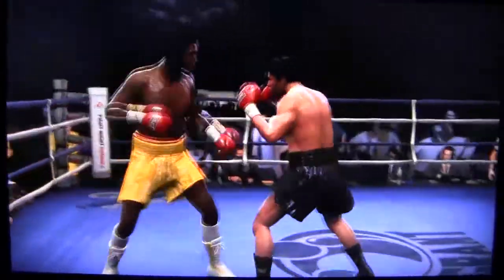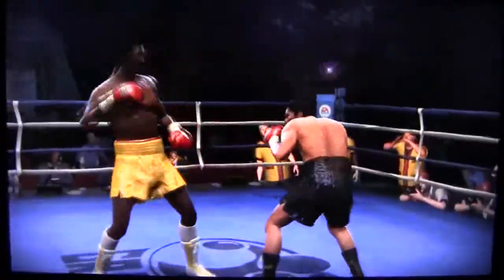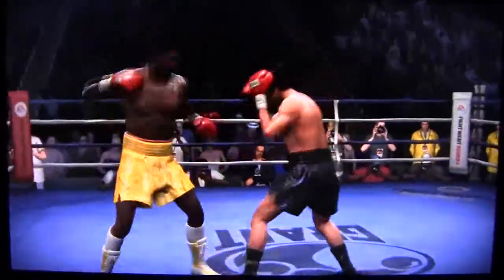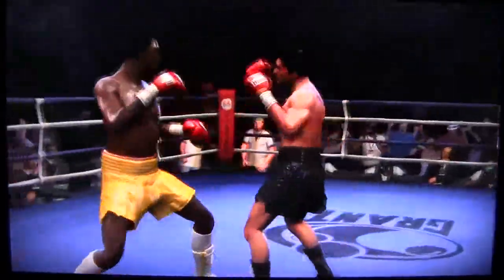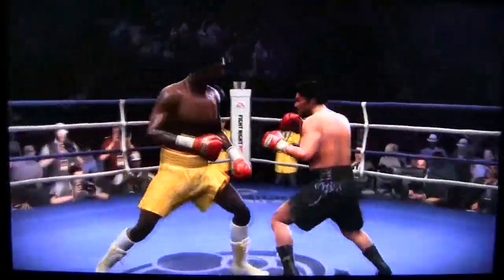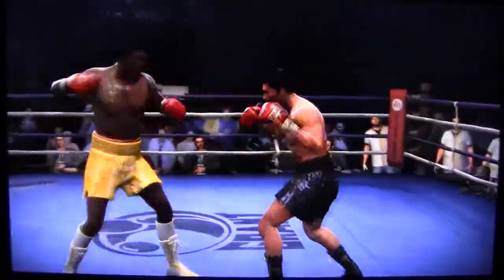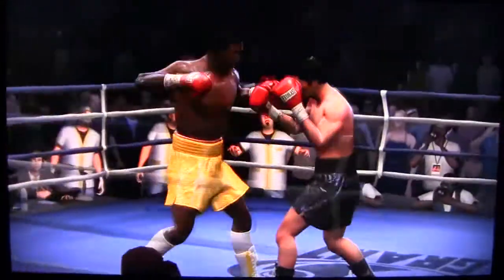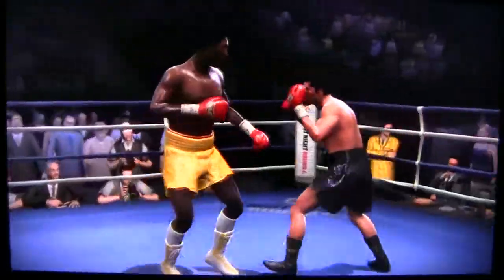Fight Night Round 4 Tommy Hearns vs Roberto Duran Part 1 K.O